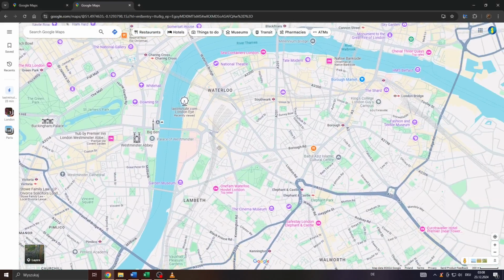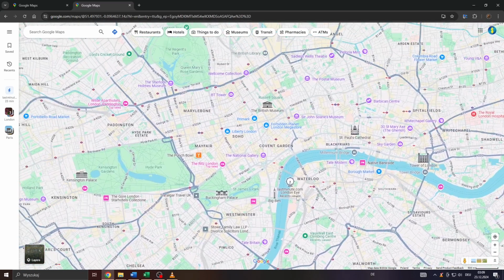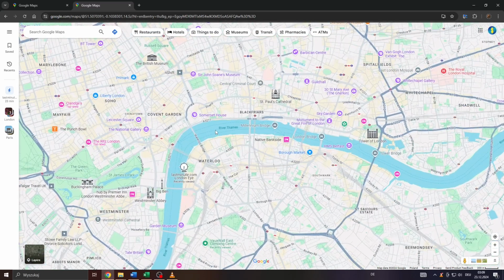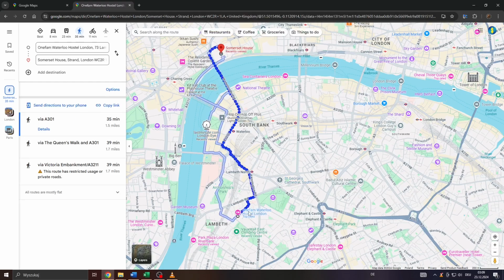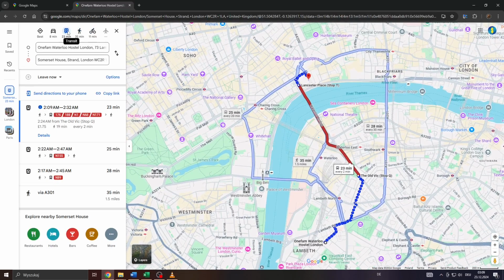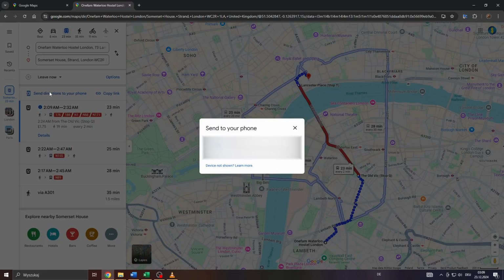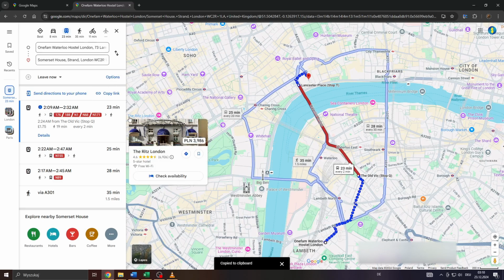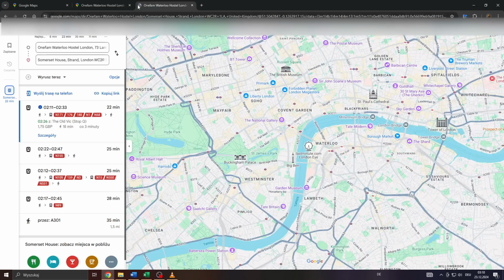How to Save a Route in Google Maps | Navigation Shortcut Tutorial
Learn how to save a route in Google Maps so you can access it later without entering your destination again. Ideal for planning regular trips!